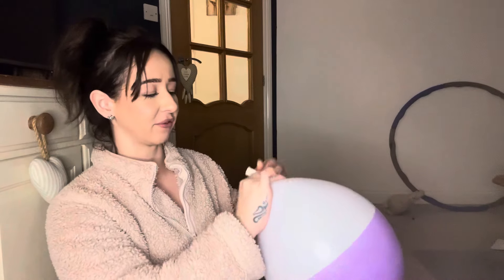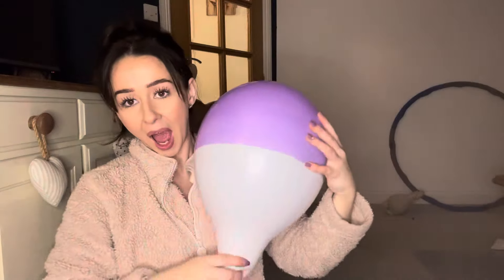Blowing up purple themed balloons